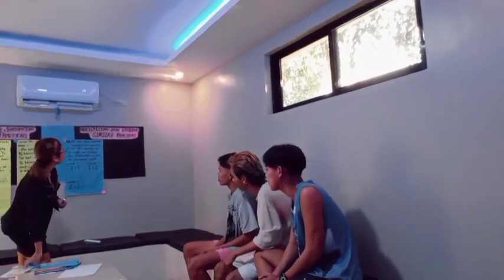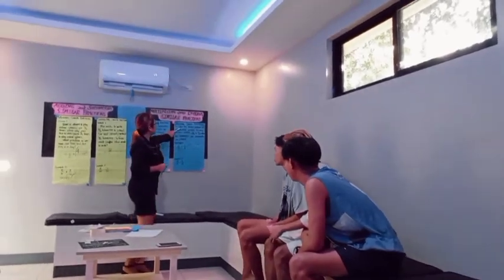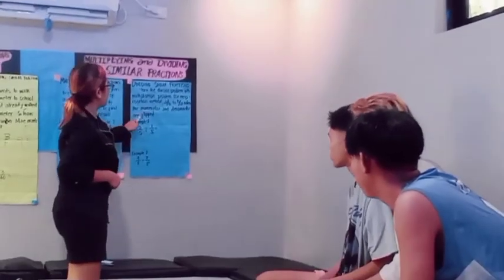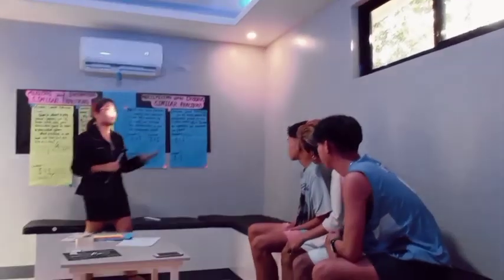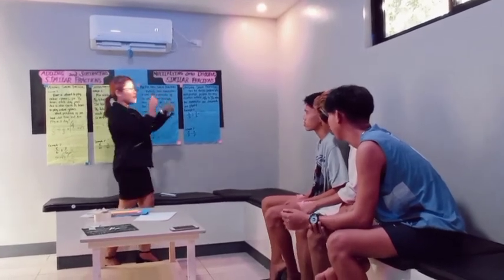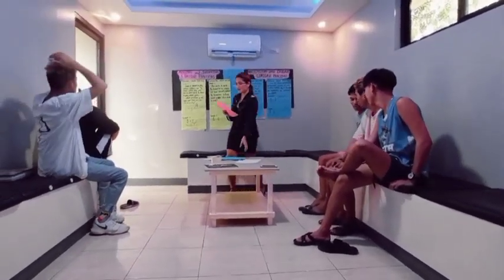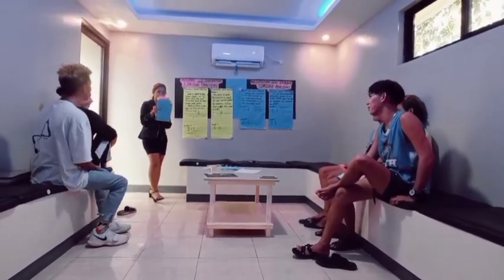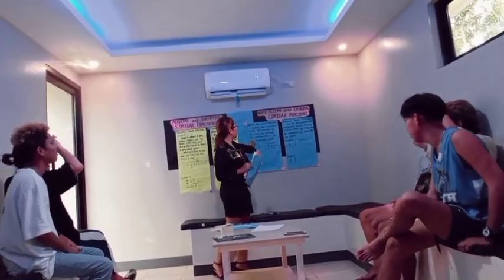Multi-grade Class Demo Teaching//ST7-K1